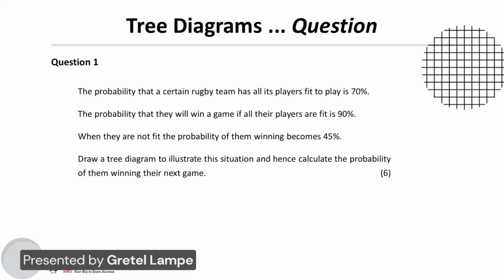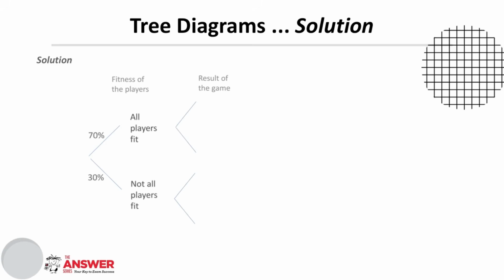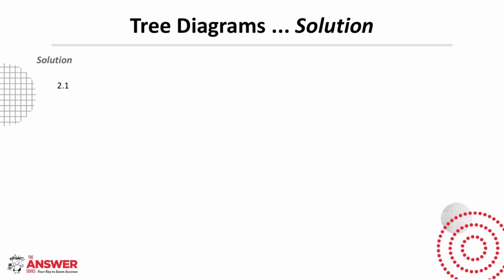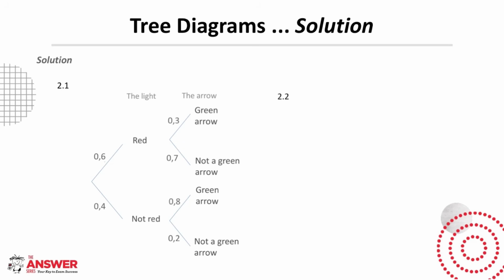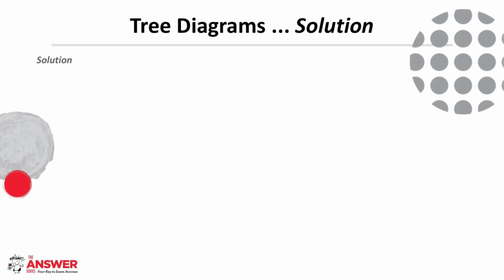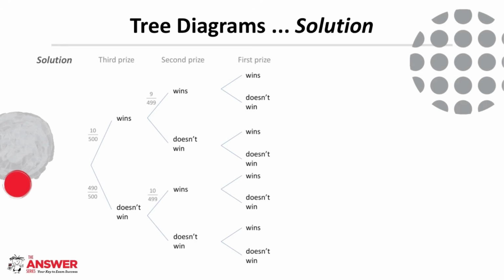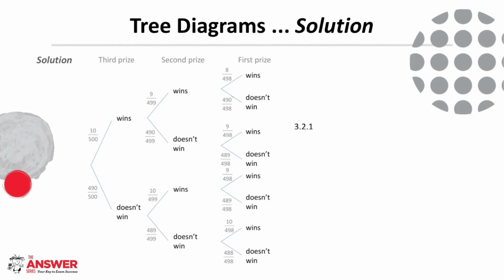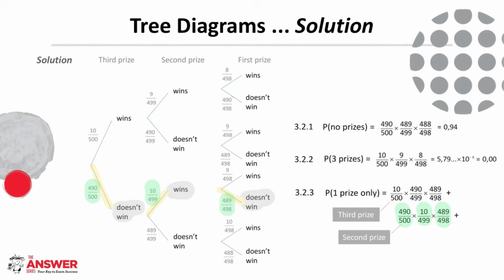GR 11 MATHS PROBABILITY – Exam Prep (PART 3) #9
This exam prep video covers questions on Tree Diagrams.